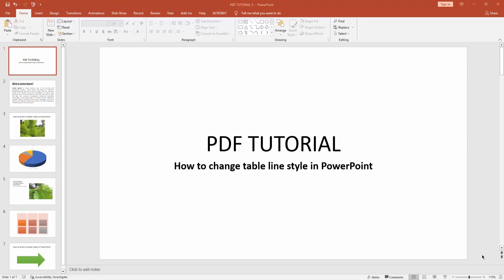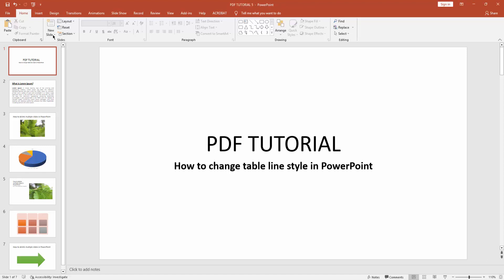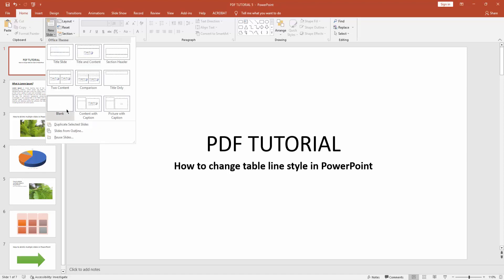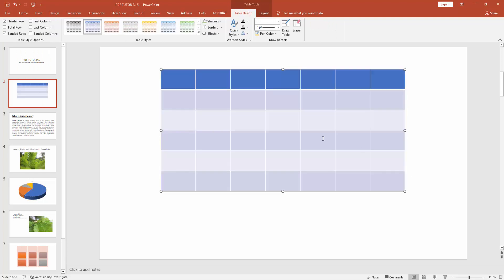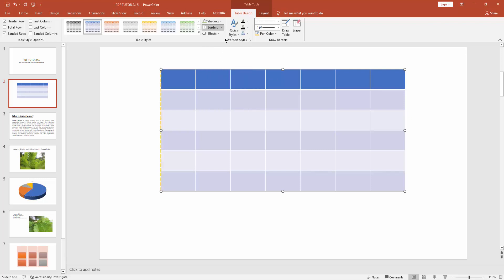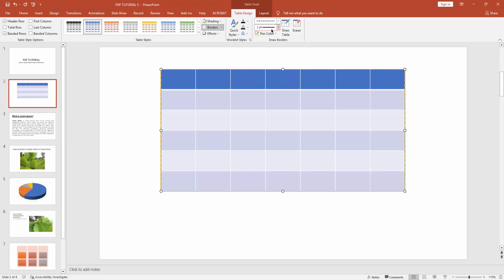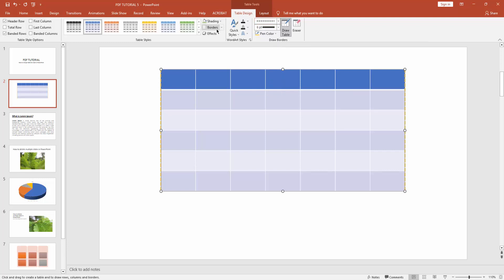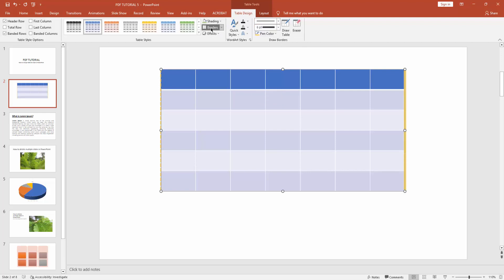How to change table line style in PowerPoint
Assalamu Walaikum,
In this video I will show you, How to change table line style in PowerPoint.  Let's get started.